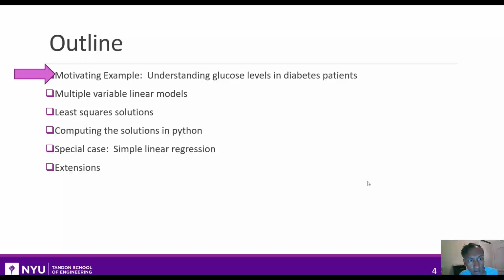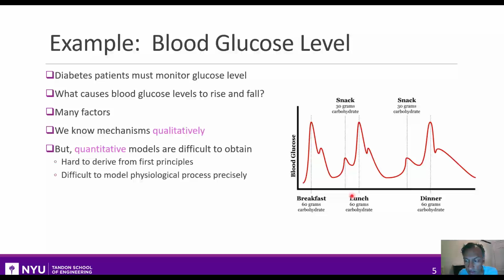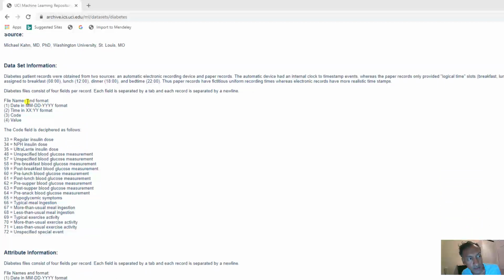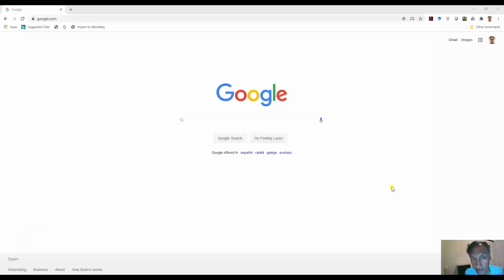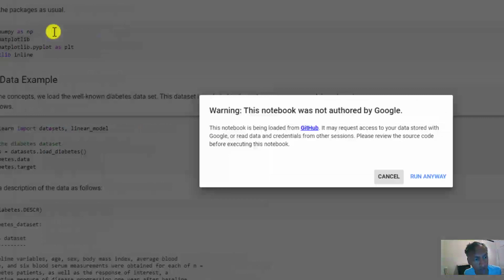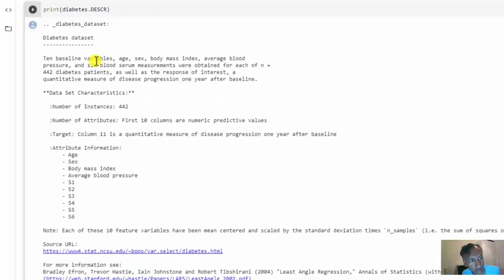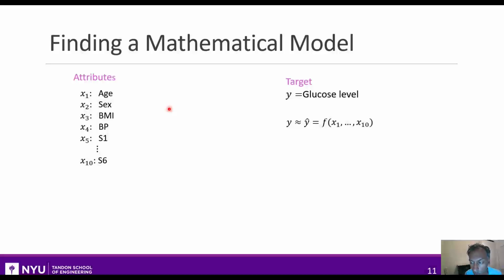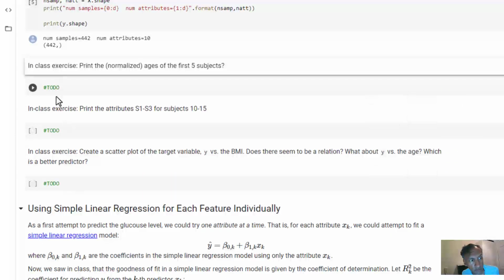Intro to ML. Unit 03. Multiple Linear Regression. Section 2. Motivating Example